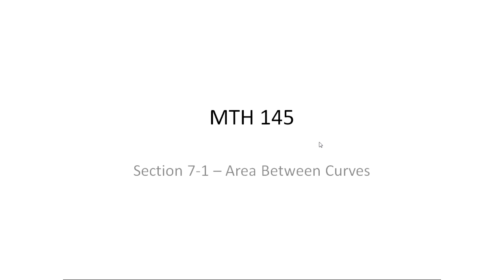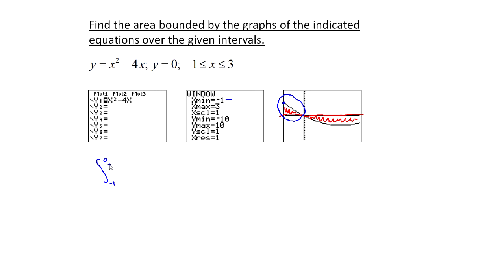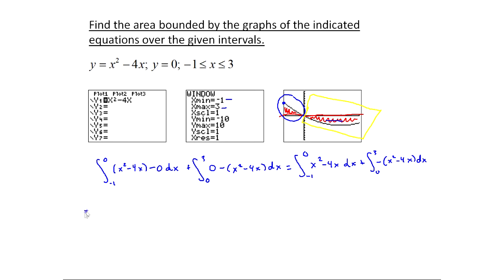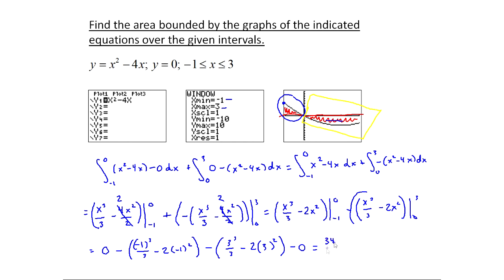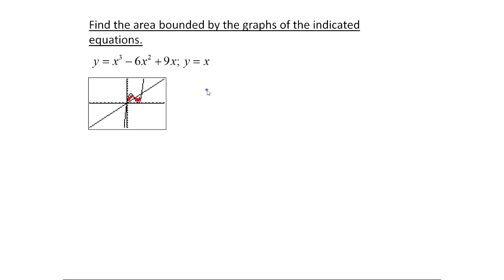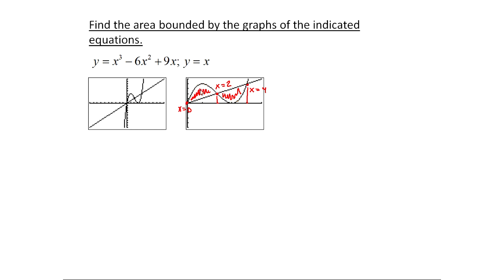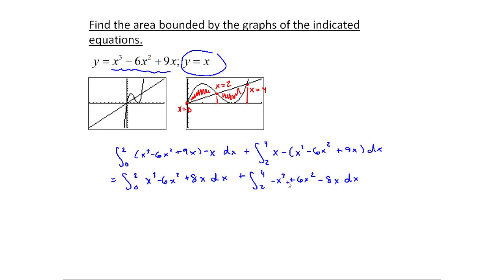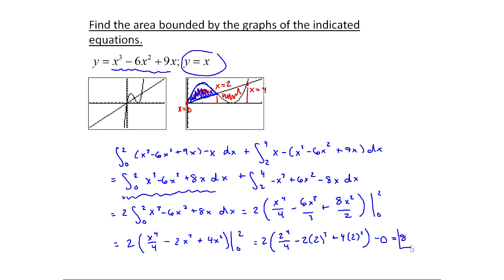Finding the Area between Curves (MTH 145 Section7-1)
Using integration, we can find the area between curves or the area under curves. This video uses some examples to show you how this works.